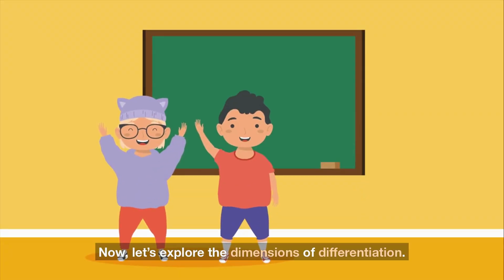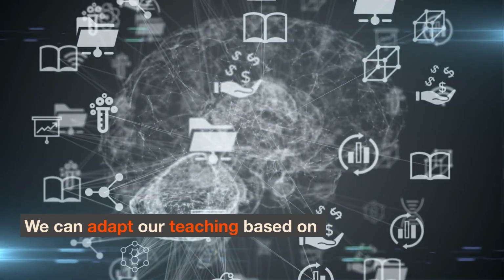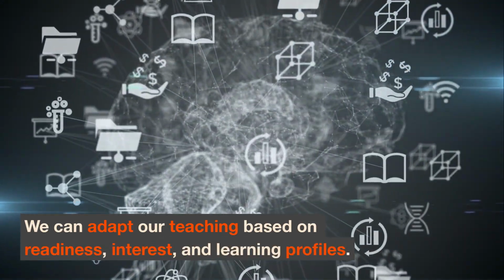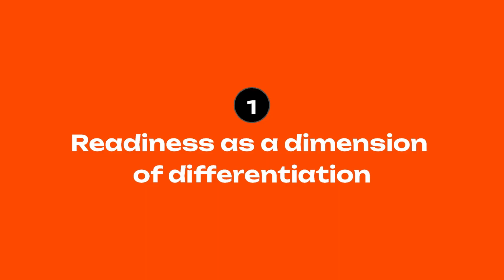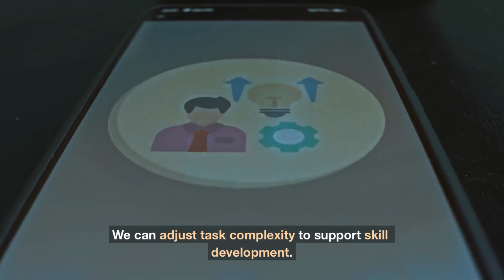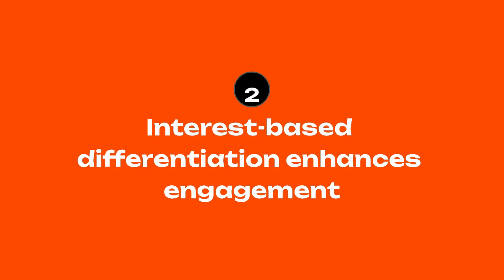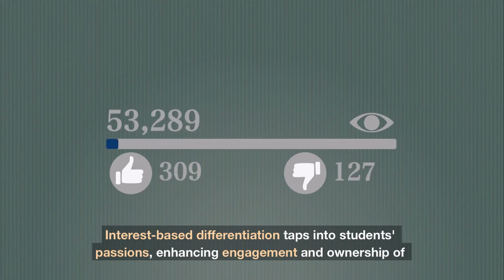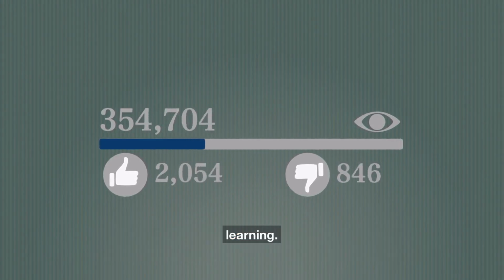Differentiated Instruction: Strategies for Every Learner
Unlock the Potential of Every Learner with Differentiated Instruction! 🎓

Are you looking to transform your classroom into an environment where every student thrives? In this video, we dive deep into the essential strategies of Differentiated Instruction, moving away from "one-size-fits-all" teaching toward an approach that respects the diverse backgrounds, readiness levels, and interests of every pupil.

We explore the theoretical rationale of equity in education and provide 8 practical, data-driven strategies you can implement immediately to raise standards and maximize student growth.

In this video, you will learn:
✅ The 3 main goals of differentiation: Equity of access, maximized growth, and sustained high expectations.
✅ Dimensions of differentiation: How to adapt by readiness, interest, learning profiles, and product.
✅ 8 Practical Classroom Strategies: Including tiered assignments, scaffolding, curriculum compacting, and choice boards. \
✅ How to use data-driven instruction to inform your teaching adjustments.
✅ Overcoming common challenges like planning time and resource constraints.

Differentiated instruction isn't just an "add-on"—it’s a cornerstone of high-quality teaching. Watch now to start enabling all your learners to flourish!

Timestamps:
0:00 - Introduction to Differentiated Instruction
0:31 - Theoretical Rationale & The Goal of Equity
1:04 - The Power of Data-Driven Instruction
1:21 - Dimensions of Differentiation (Readiness, Interest, Profiles)
2:16 - 8 Practical Strategies for Your Classroom
3:30 - How to Use Assessment Data Effectively
4:04 - Addressing Challenges & Teacher Professional Development
4:43 - Summary: Transforming Your Teaching

Join the Conversation: Which of these strategies have you tried in your classroom? Share your experiences or ask a question in the comments below! 👇

Join us as we explore the intersection of education, psychology, and human potential.